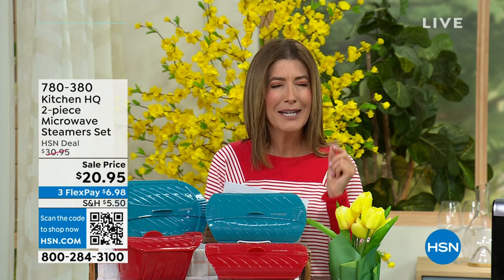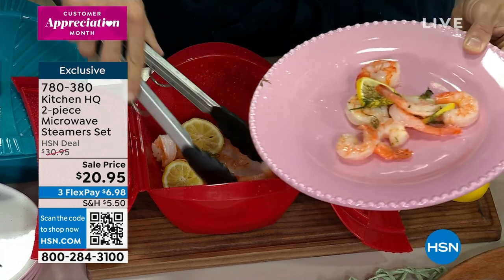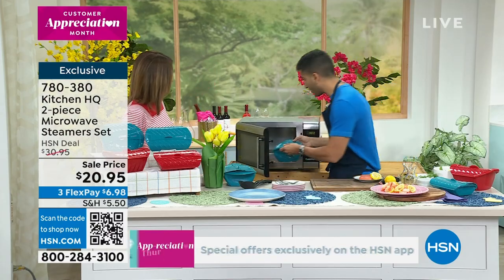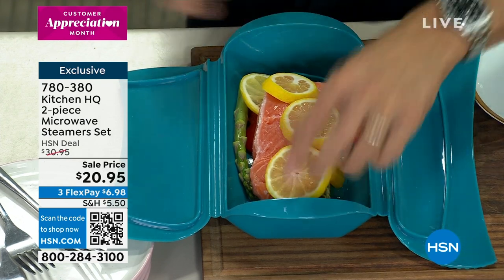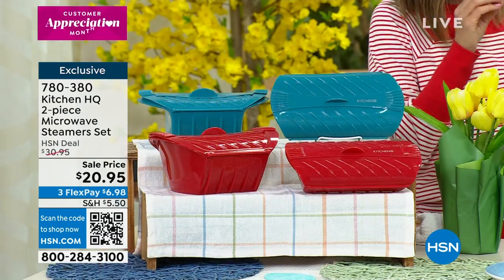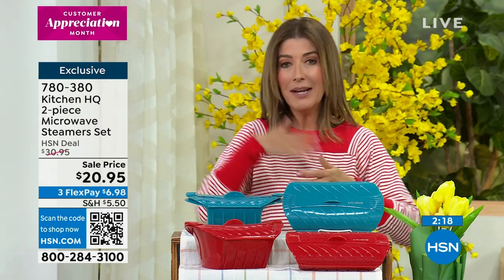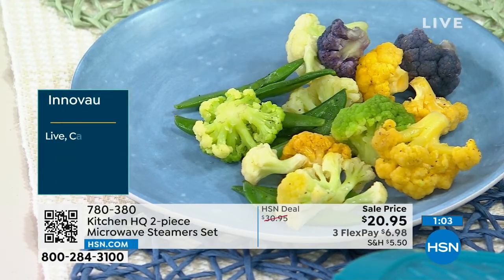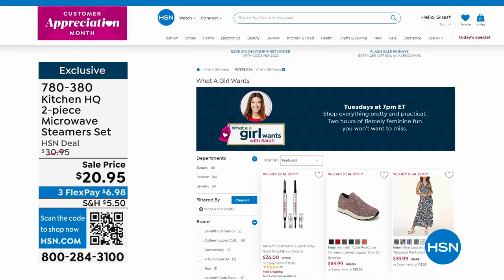Kitchen HQ 2piece Set of Microwave Steamers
This set of two Microwave Steamers by Kitchen HQ are here to help you with meal prep in your kitchen. Steam anything from fish to broccoli in a matter of minutes. Includes two different sizes for all your steaming needs.

    50 oz. Steamer
    25 oz. Steamer